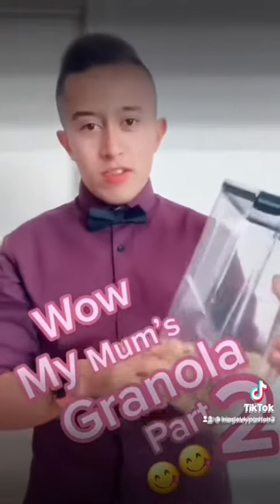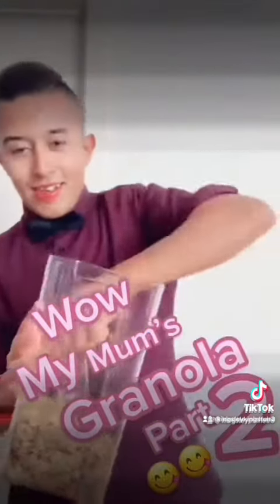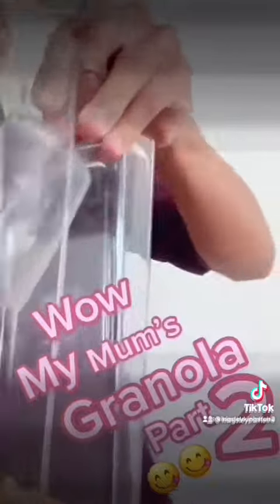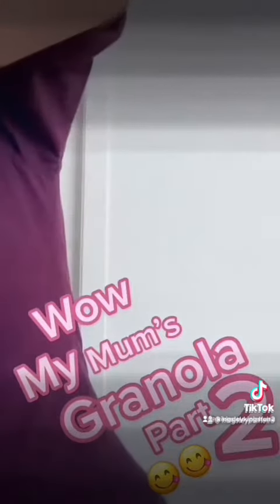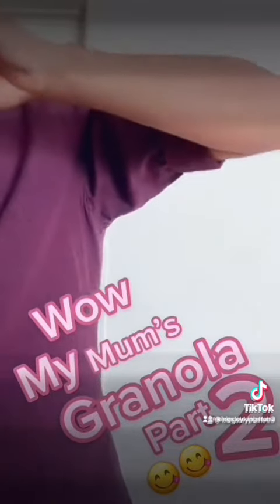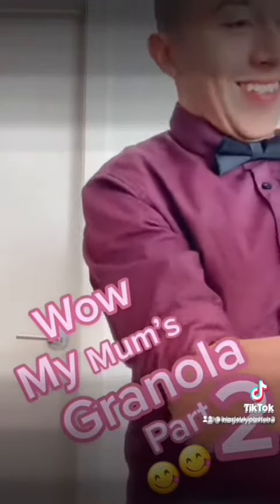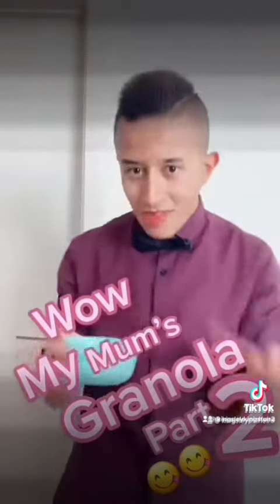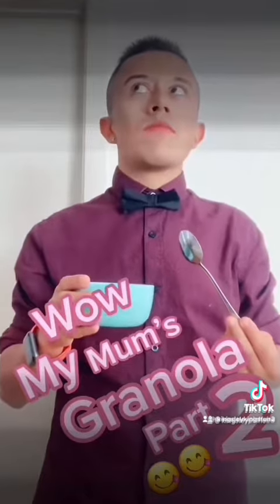# wow my mum’s granola part 2 😋😋